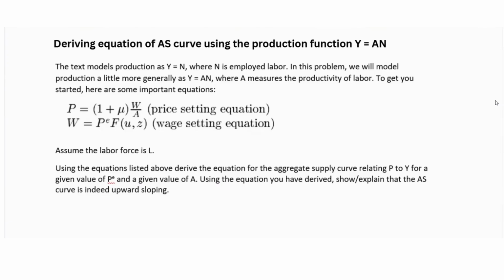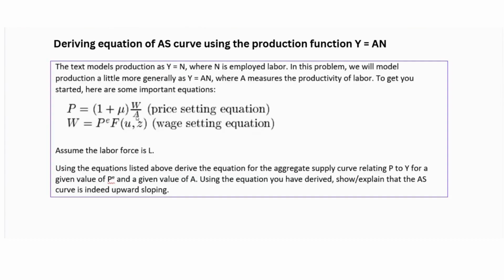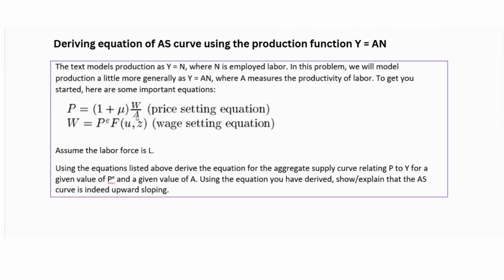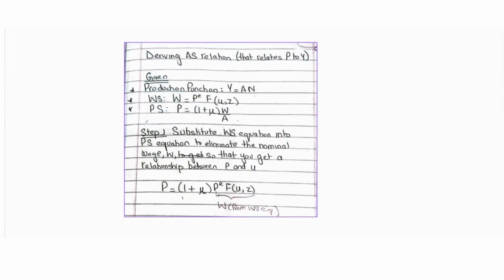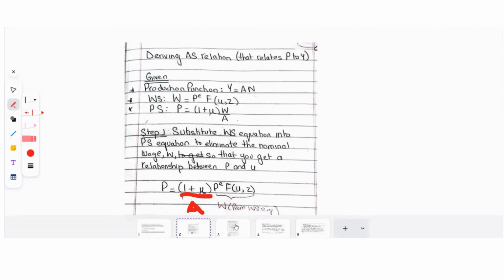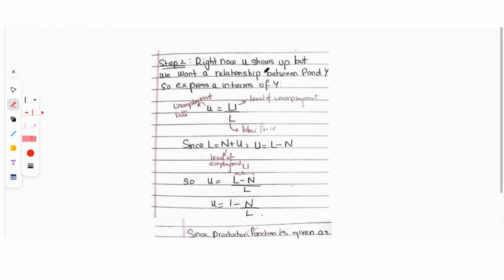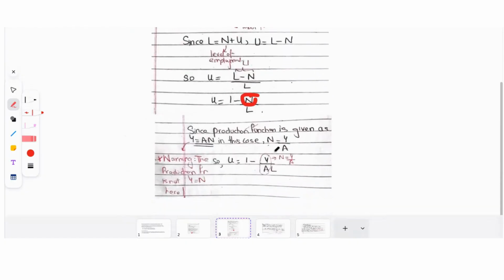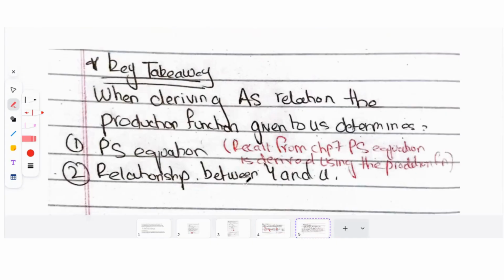Deriving AS Relation from WS-PS Model using Y = AN | Blanchard